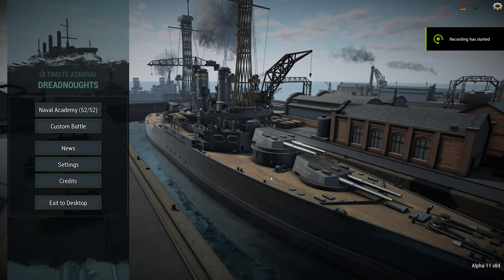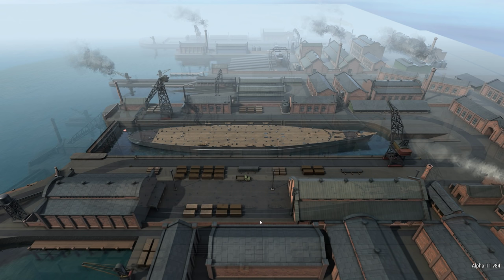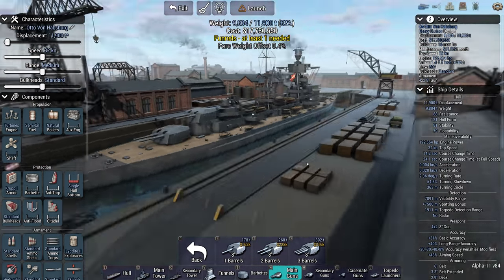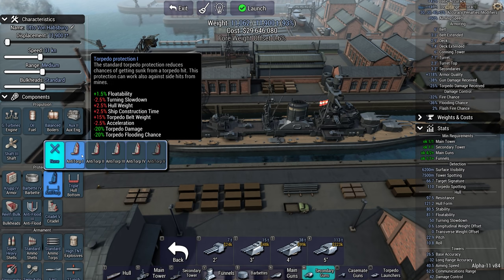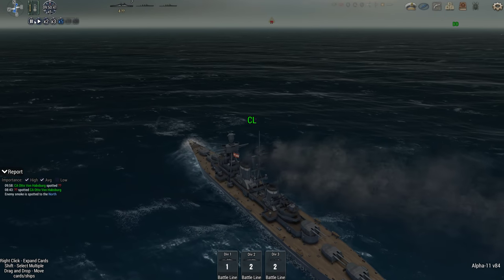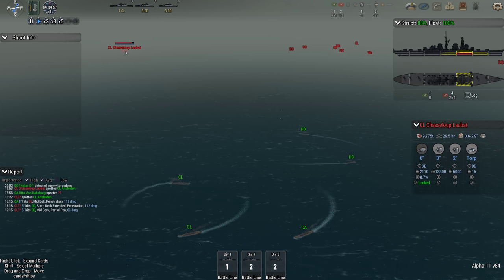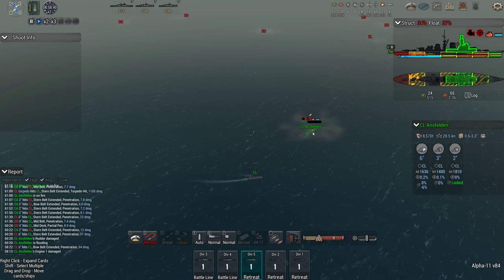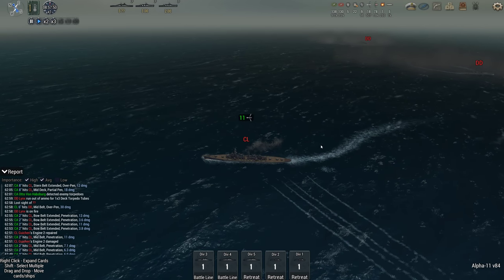Ultimate Admiral Dreadnoughts - Breaking the Blockade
Thank you to Darth Vendar for this scenario! Austria-Hungary is on the rise, can their new heavy cruiser break the French blockade of the Adriatic ports and set the Habsburg Empire back on a course towards greatness?

Veterans: 1stPlaceOnion, Telemonian Dan, Benjamin Lecrone, Sunless Sky Nova, Tuppy, Threadoflength, Darth Vendar.
Battle Siblings: nagebenfro, scurvekano, Ben Bruner, Ivan Kalinic

J Andrew
Mordred Pendragon